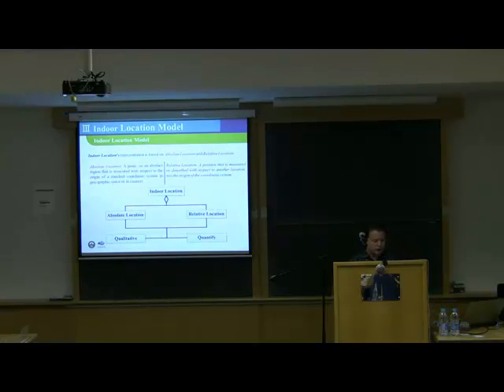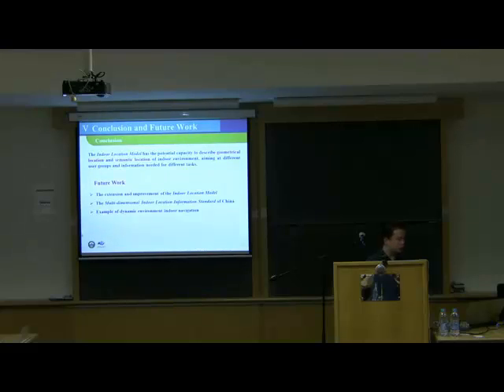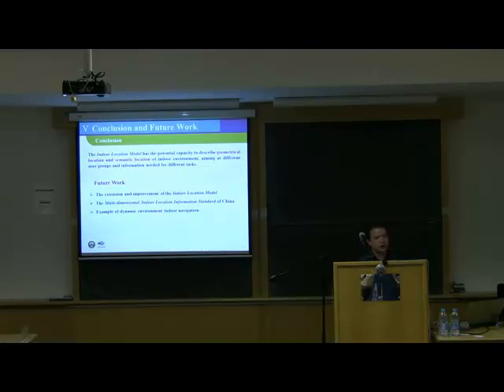Multi-dimensional Indoor Location Information Model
Q. Xiong, Q. Zhu, S. Zlatanova, L. Huang, Y. Zhou, Z. Du
Indoor 3D Conference, Cape Town, 2013